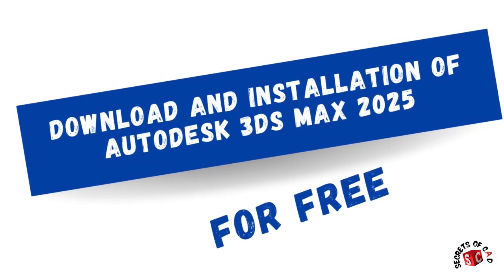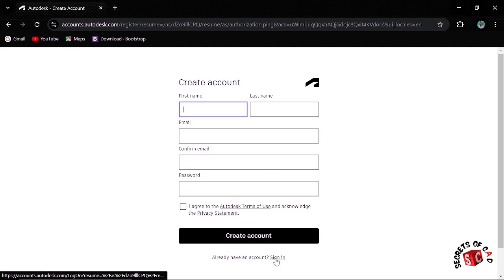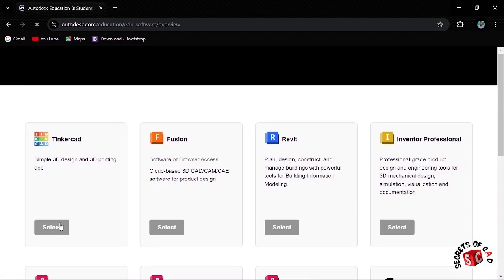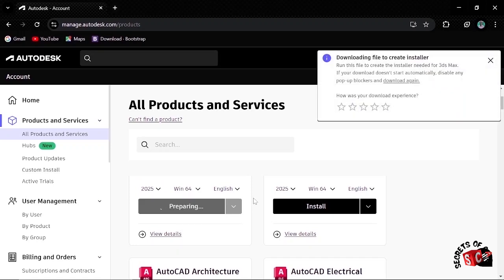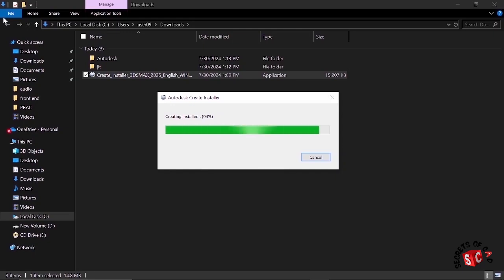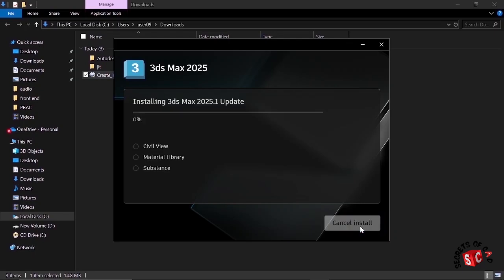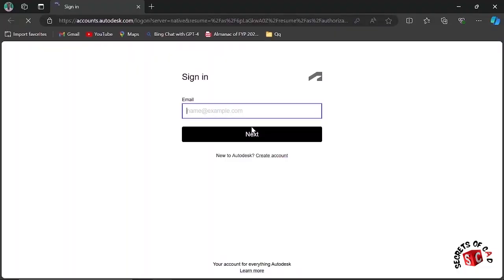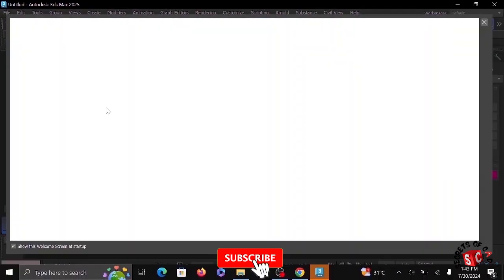How to Download and installation of 3Ds Max 2025 with free activation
The detailed steps of download and install Autodesk 3ds max 2025 genuine from AutoDesk website with free activation using  AutoDesk educational licence